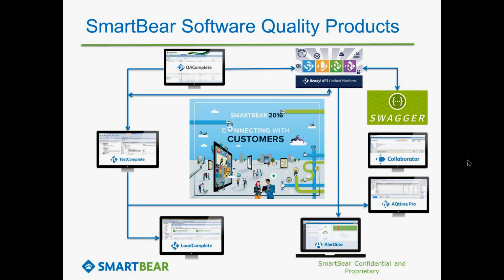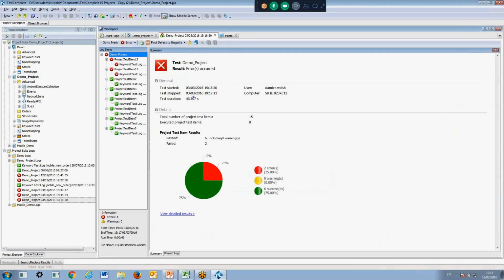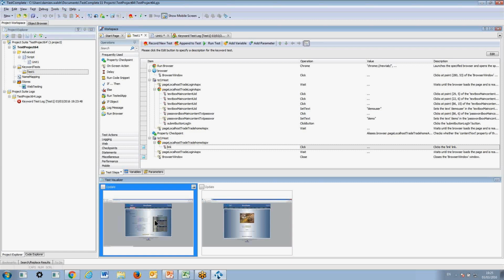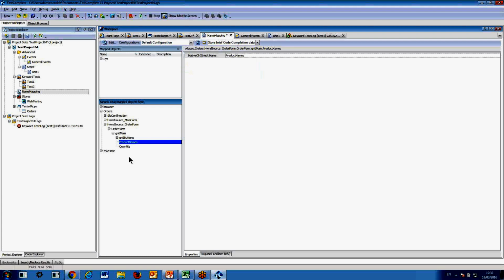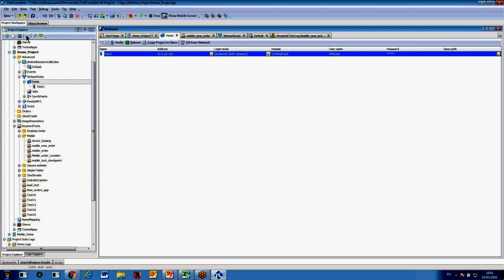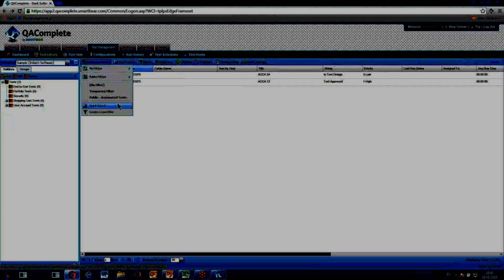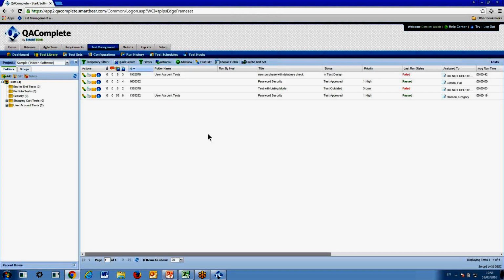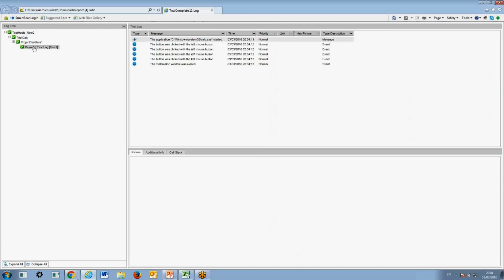An introduction to Smartbear Test Complete and QA Complete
Smartbear's TestComplete Platform helps you create accurate and repeatable automated tests across multiple devices, platforms, and environments easily and quickly.

QAComplete provides you with an ability to manage, plan, organize, and execute all test cases and defects associated with your release or user story in one single place.

In this video there is an introduction and walkthrough of both the TestComplete and QAComplete platforms by Damien Walsh, pre-sales specialist from Smartbear.

Timings:
Browser Looping - repeating test sets on multiple browsers: 21:20 – 22:24
Devise Looping - varying the device you are testing on, I.e. Changing mobiles: 22:25 – 22:50
Controlling / running Selenium scripts: 31:15 – 31:40
Adding SOAP UI / API Tests and Database log file checks in to single end-to-end test: 31:40 – 32:40
Mobile handset automation: 33:10 – 35:00
Testing multiple scenarios at the same time using virtual machines: 35:10 – 37:20.
CI using Jenkins: 38:20 – 39:00
A demo of automated testing from Twitter UI to API to Database Log: 40:56 – 43:10.